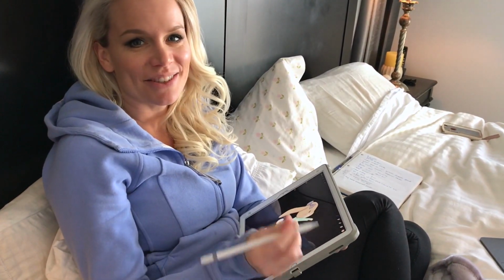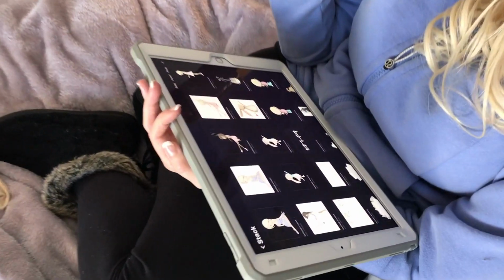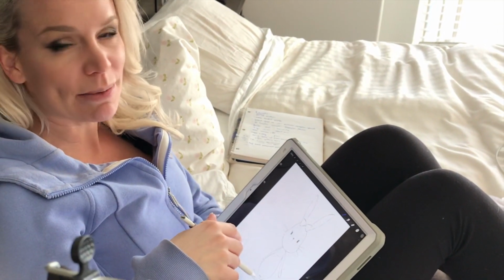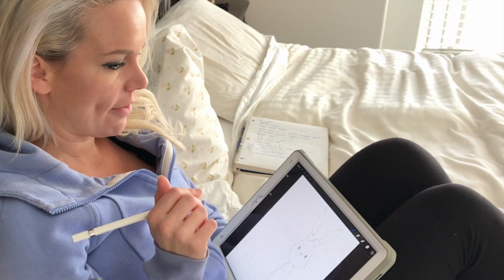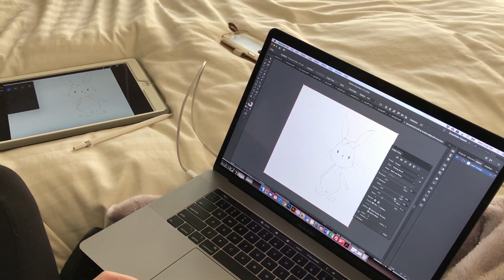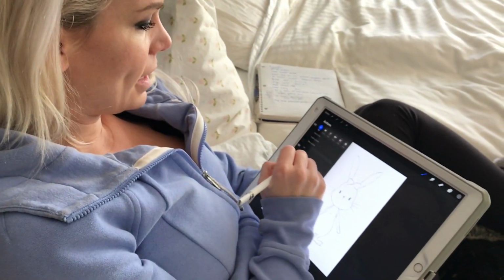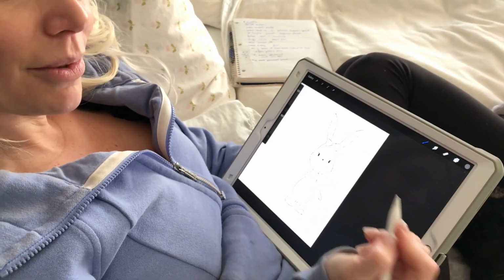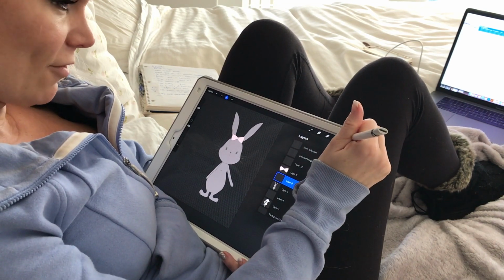HOW I DRAW CLIPART ILLUSTRATIONS in PROCREATE on IPAD PRO To Sell in Creative Marketplaces - Part 1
Hi Guys! Join me as I show you how I illustrate bunnies in Procreate for a spring collection of clipart elements. Get a behind the scenes look at how I create a collection to sell on Design Cuts and Creative Market.

🎁FREE Goodie Bag - Full of Sweet Design Treats!

Music Credits